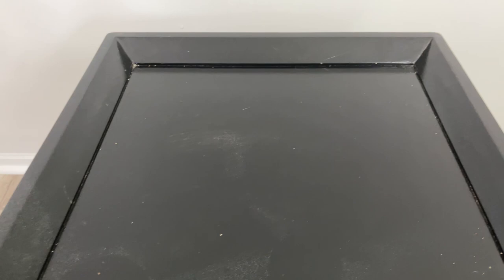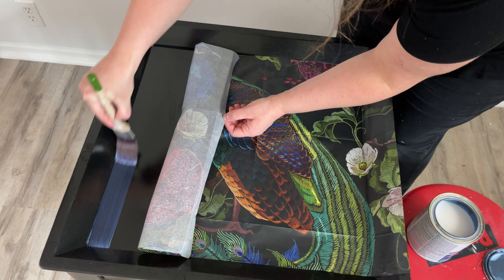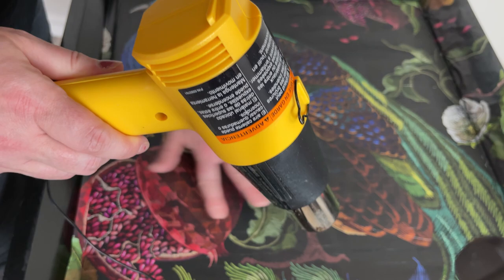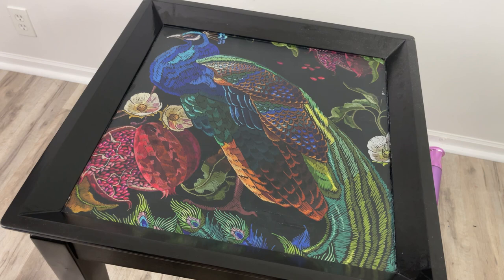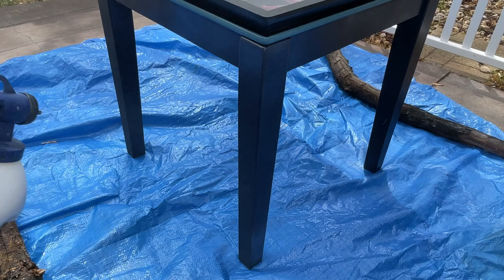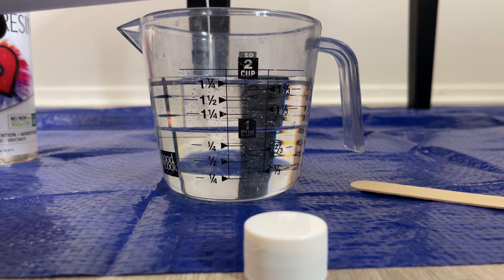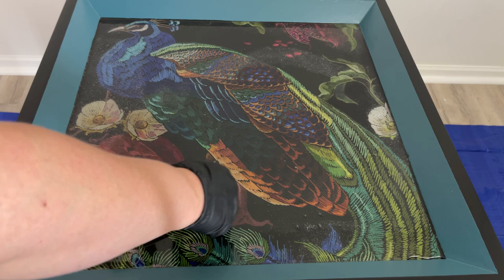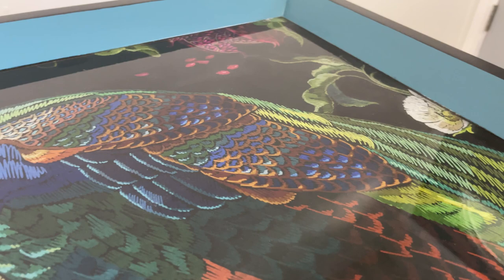Furniture Makeover | Mint by Michelle Decoupage Paper | Resin Pour Furniture Flip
I am giving This free table a Makeover using Mint by Michelle decoupage paper and Mineral Paint. To top it off I will give this table a resin pour!

Mint by Michelle Mineral Paint in the color Time and Space
Mint by Michelle Mineral Paint in the color Thunder and Lightning
Varathanes Water based Polyurethane
Homeright super max sprayer
Art Resin